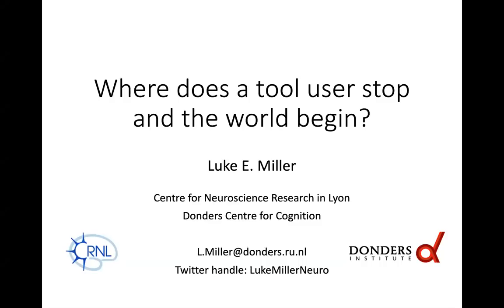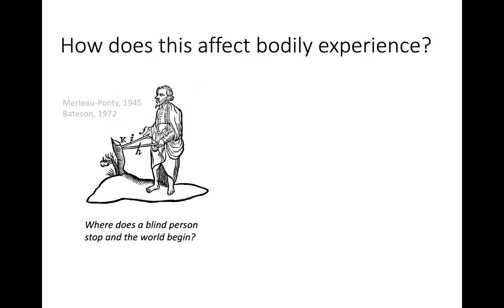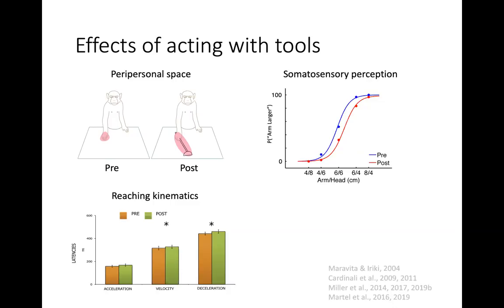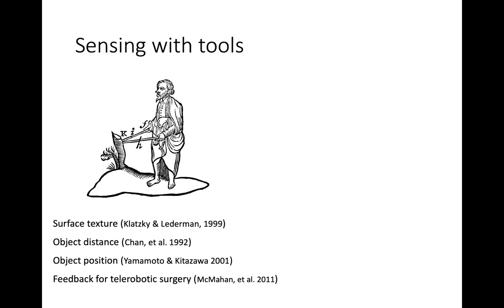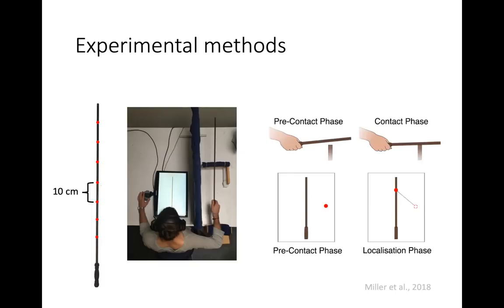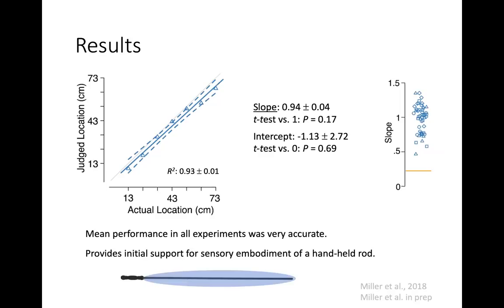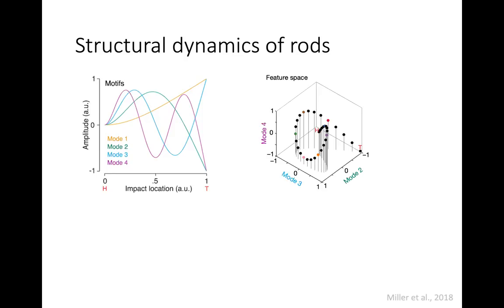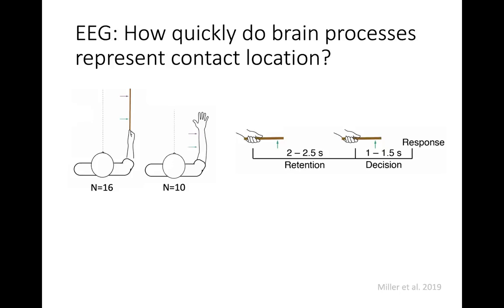ISBCS 2020 - Talk - Luke E. Miller - Where does a tool user stop and the world begin?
Where does a tool user stop and the world begin?